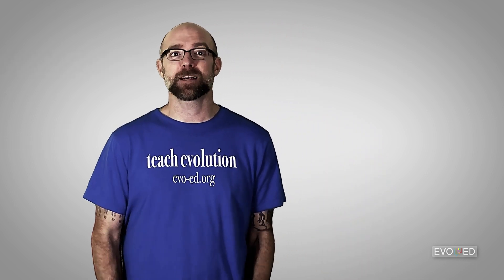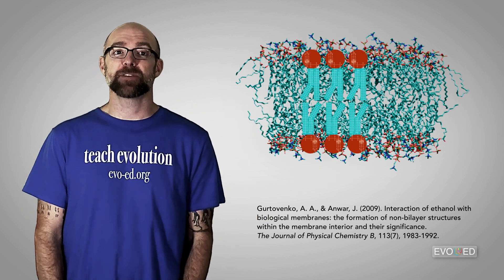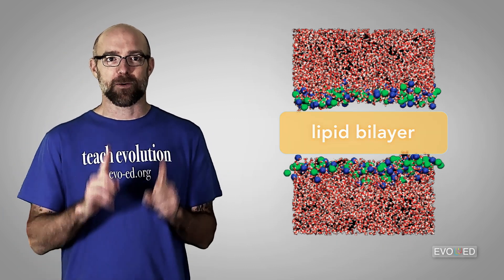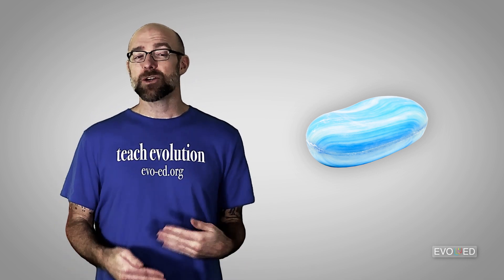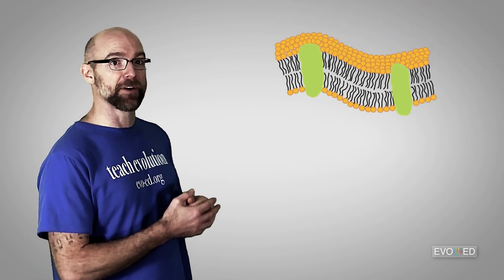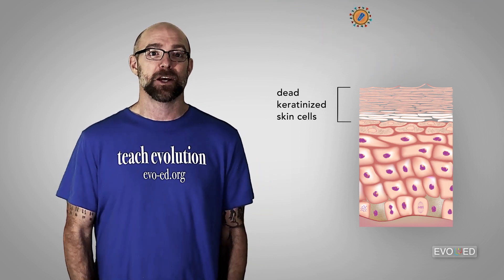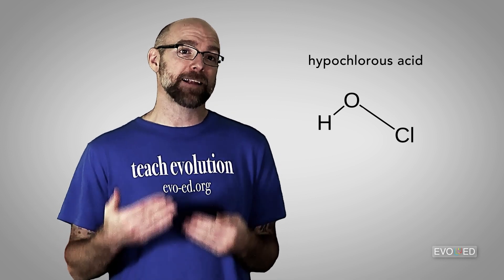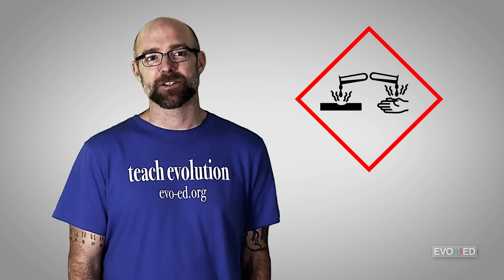Evo-Ed: How to Kill Viruses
This is the third video in a series on viruses, focusing on the coronavirus.

Hand sanitizer is EVERYWHERE these days. Does it really do anything against viruses like the one that causes COVID? What about handwashing? How does cleaning with bleach impact the coronavirus?